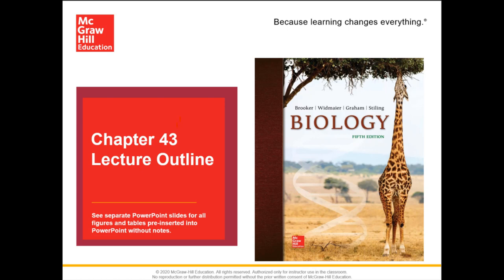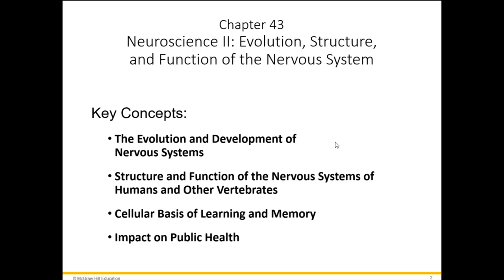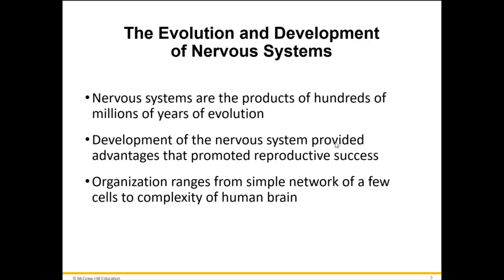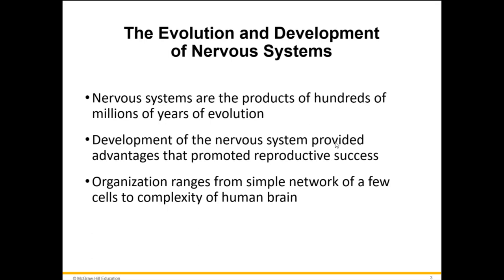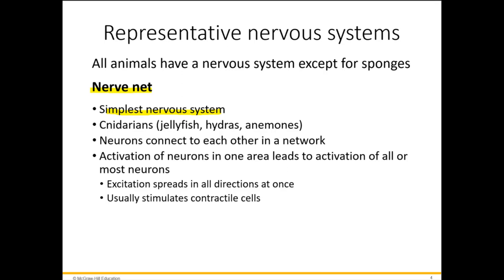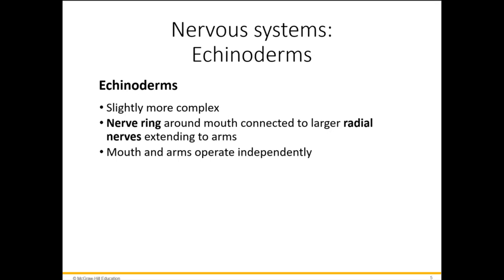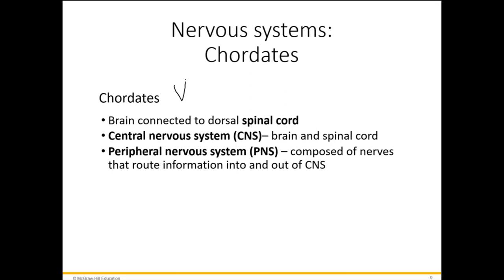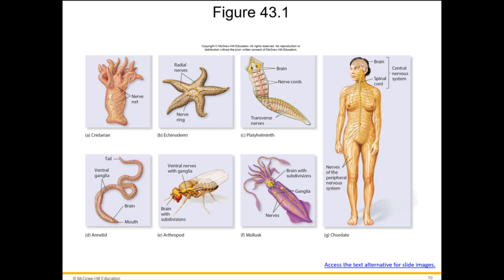mb2 Ch 43 1 The Evolution and Development of Nervous Systems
Comparison of nervous systems of animals.